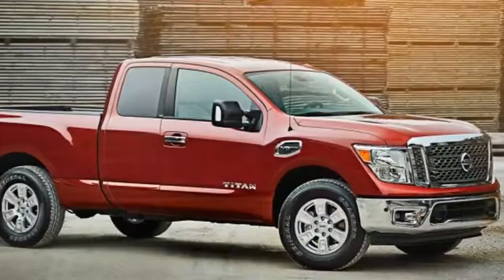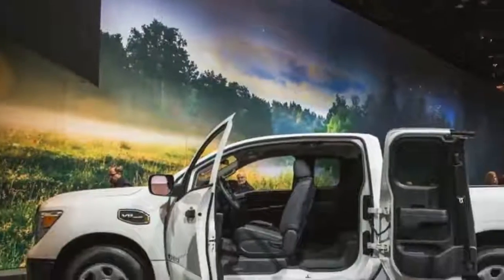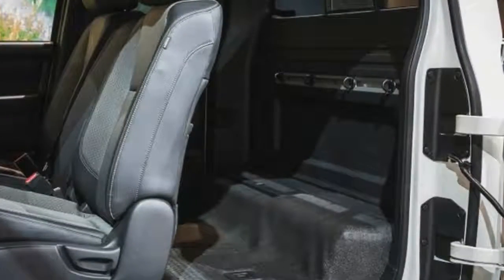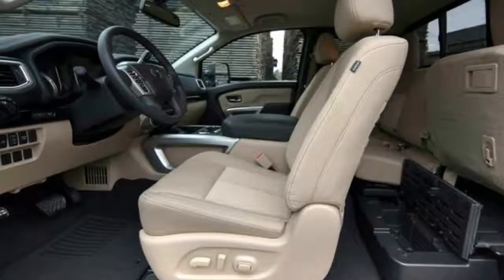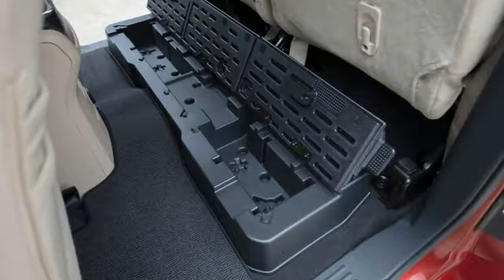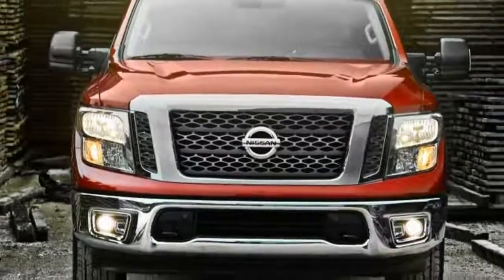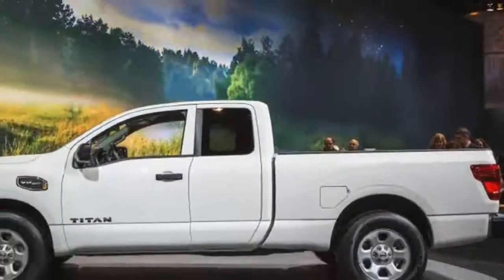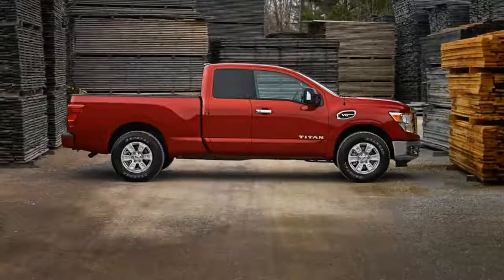HOT NEWS 2017 Nissan Titan King Cab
To little surprise, Nissan unveiled a King Cab variant of its Titan and Titan XD pickup trucks at the Chicago auto show. Bookended by the two-door single-cab and four-door crew-cab styles, the new King Cab sports two traditional doors for the driver and front-seat passenger and two rear-hinged doors for back-seat access. That is, if there is a seat back there. In a bid to attract more commercial users, the Titan and Titan XD King Cab will offer a rear-seat-delete option that also chucks out the rear heater duct and handgrips in exchange for a flat load floor and additional tie-down hooks. Think of it as a single-cab truck with extra in-cab storage space.